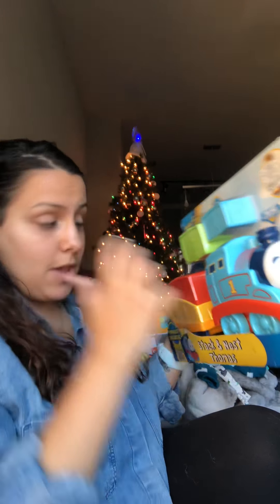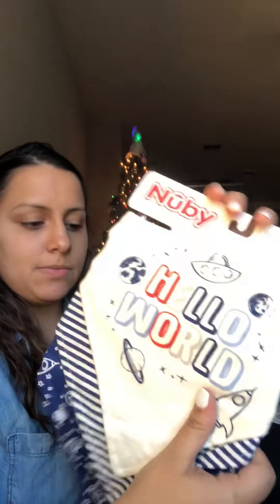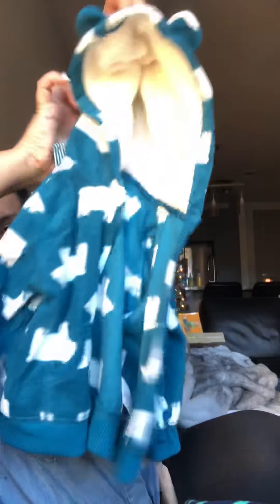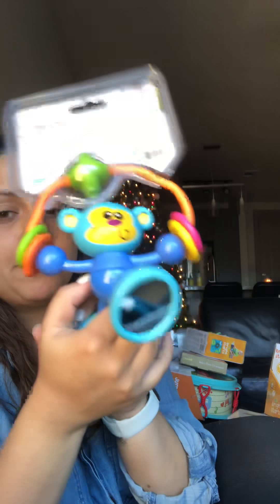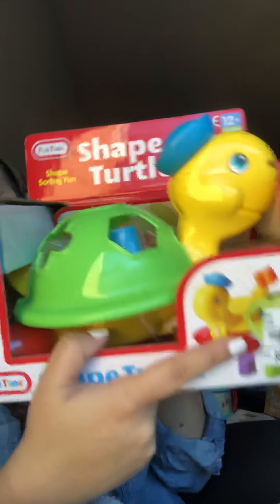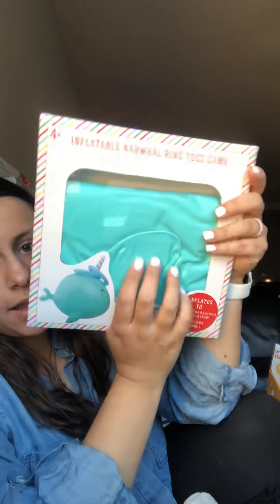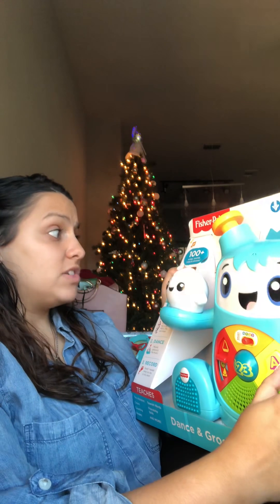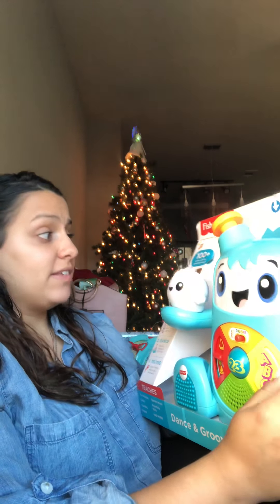BABYS FIRST XMAS HAUL!!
What I got for Zander’s first Christmas 🎄 🎅🏽⛄️